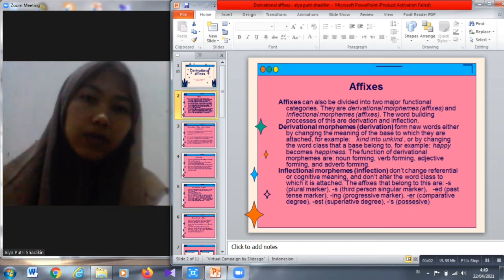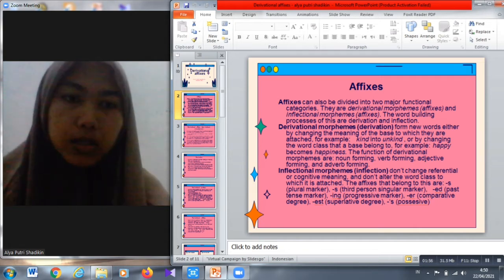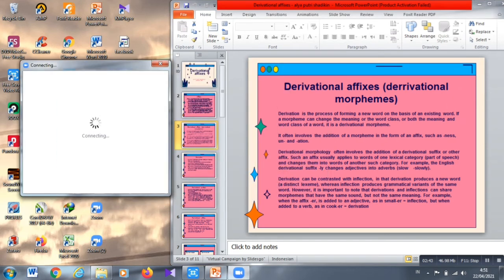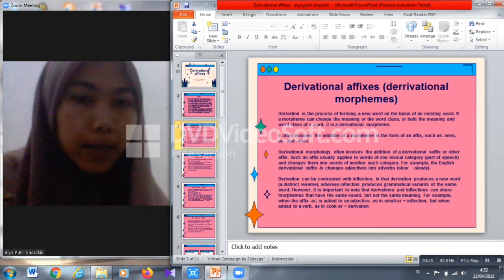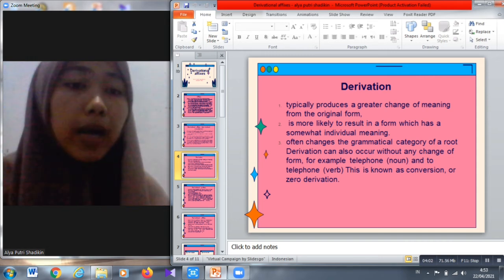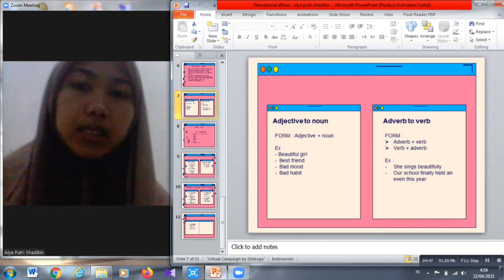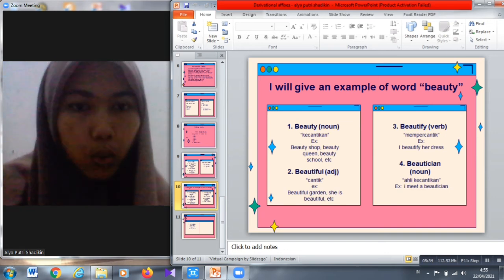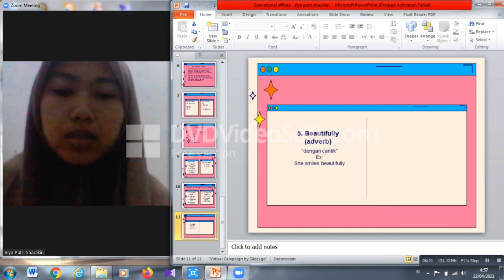Derivational Affixes✨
I'm sorry for the low quality.